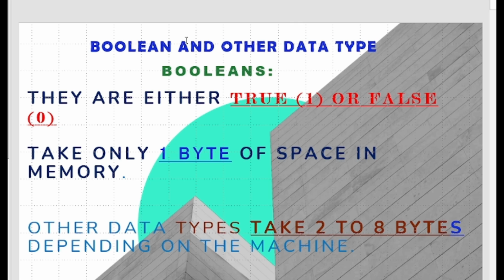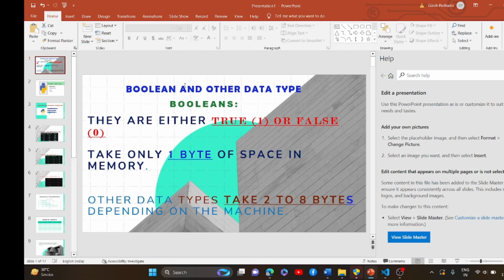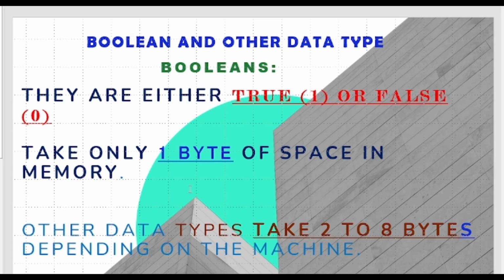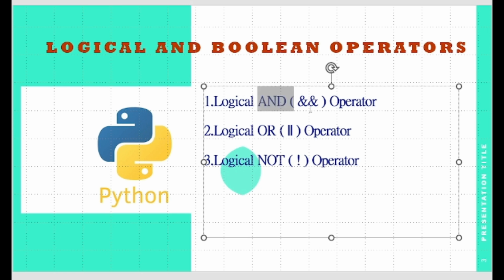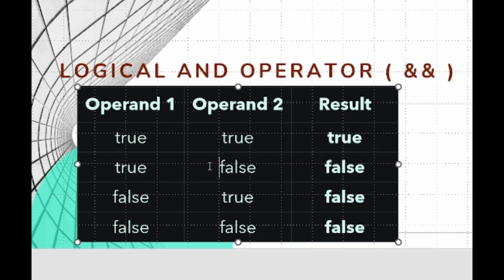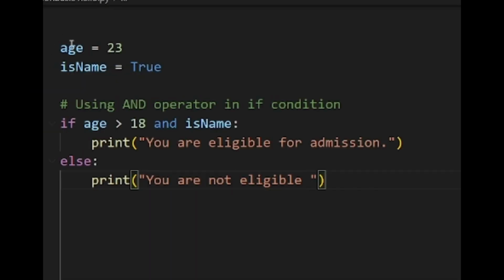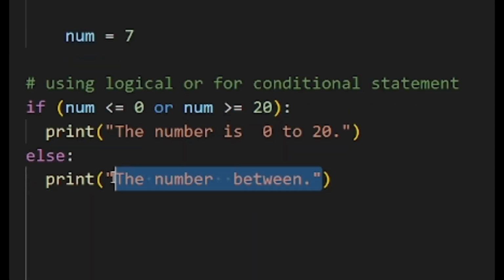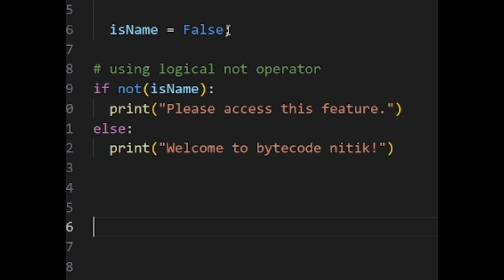boolean expression in python ||class 11 python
They are either true (1) or false (0)take only 1 byte of space in memory. other data types take 2 to 8 bytes depending on the machine.
3 type of data
BOOLEAN DATA TYPE
Text
Number
Logical AND ( && ) Operator
Logical OR ( || ) Operator